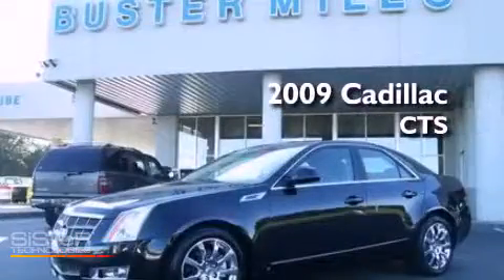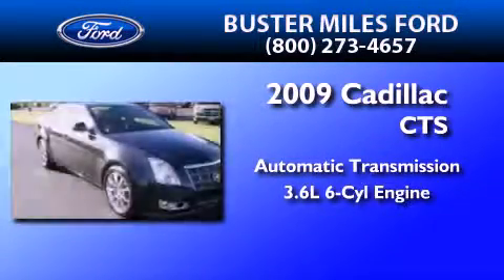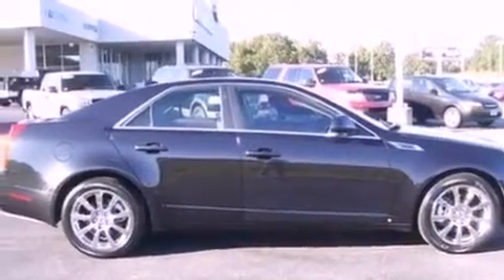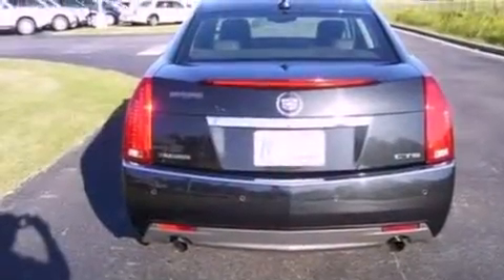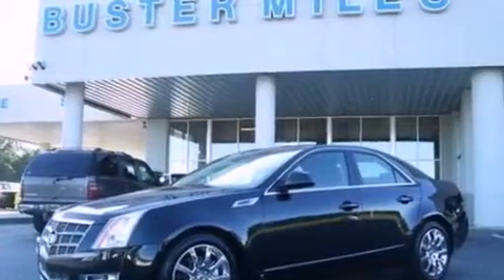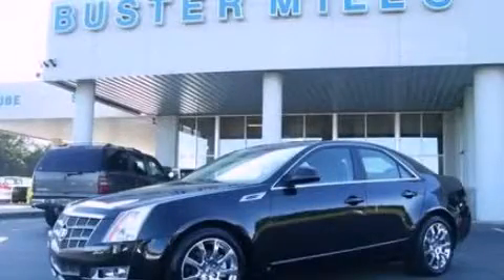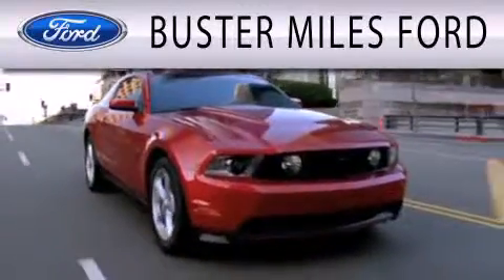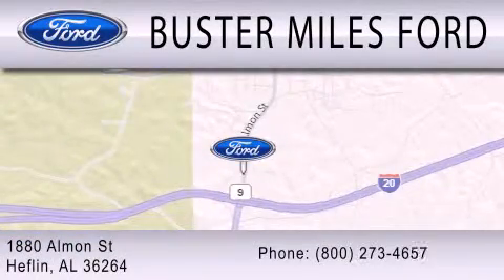2009 CADILLAC CTS AL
Year : 2009
 Make : CADILLAC
 Model : CTS
 Engine : 3.6L V6
 Trans . : AUTO
 Exterior : BLACK
 Miles : 32,926
 Interior : EBONY
 Stock : 10705A

 1880 Almon Street
  , AL 36264